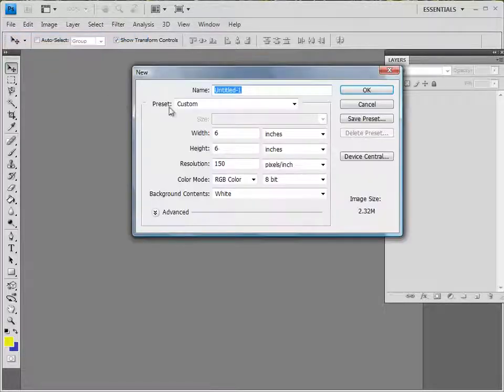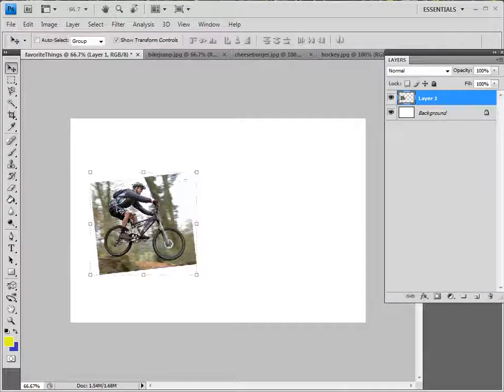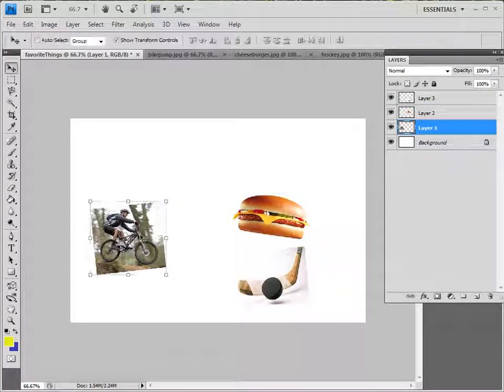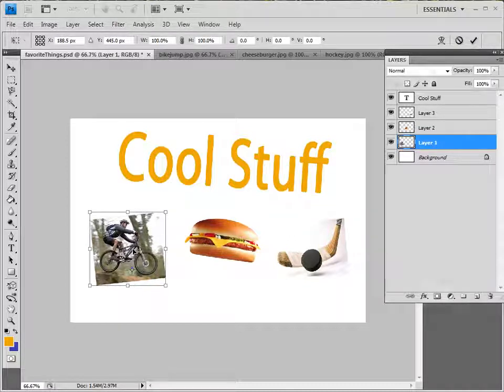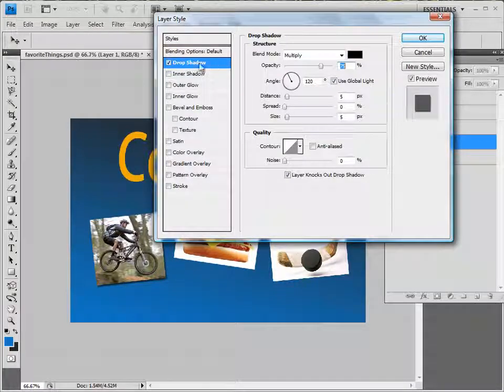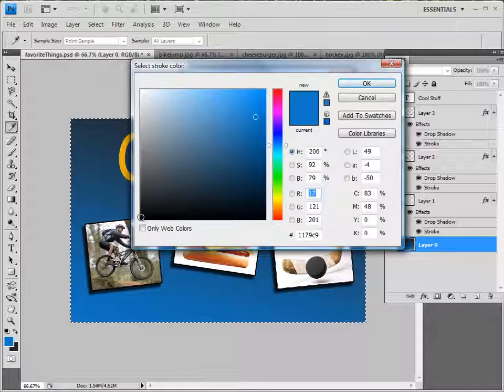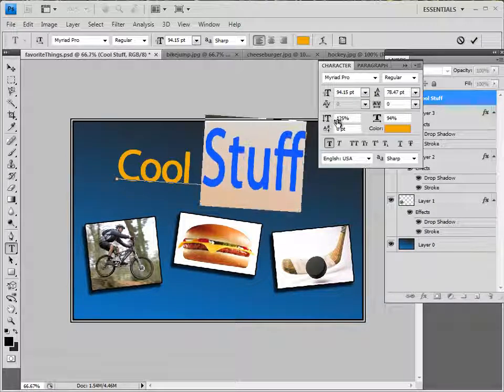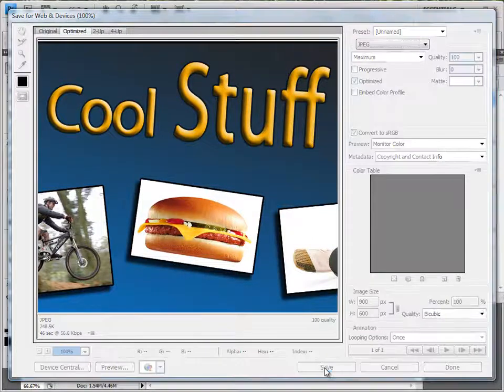Photoshop Making Favorite Stuff